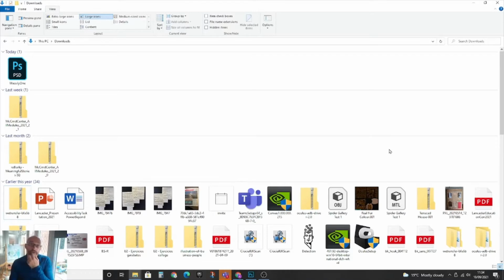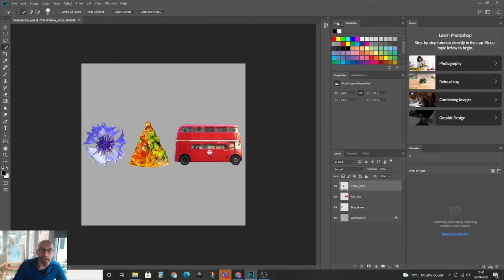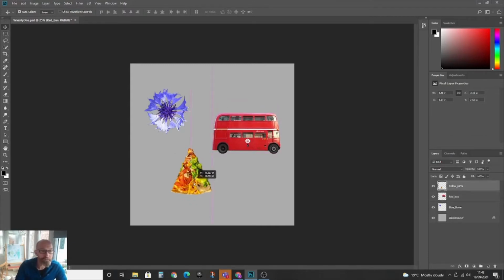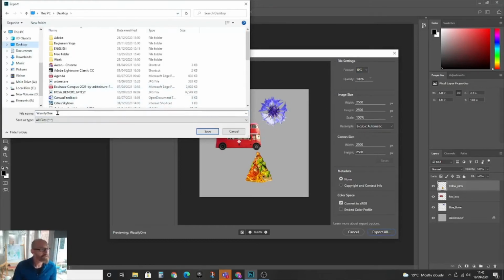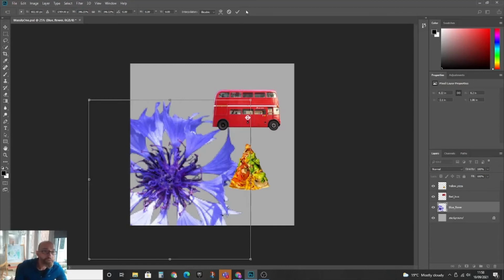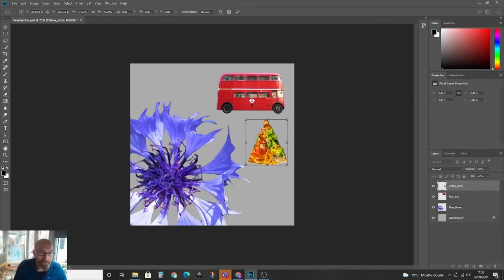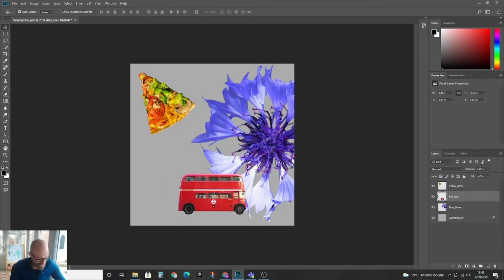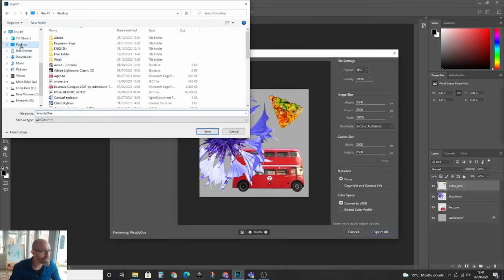Introduction to Photoshop Part 1 (The Three Object Task)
(Part 1)
This unique task will encourage you to experiment with fundamental Photoshop tools and explore the relationship between objects in a digital environment. By doing this you will learn how to use Photoshop and the following tools - Move tool, Layers, Transform, Layer Opacity, Duplicate, Export.

By the end of the task, you will have created an original artwork that is unique to you.